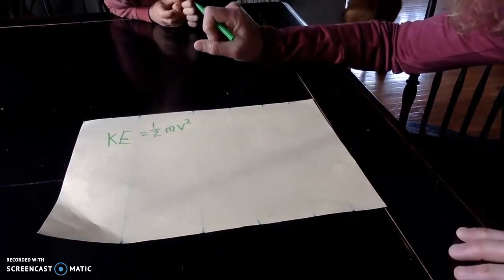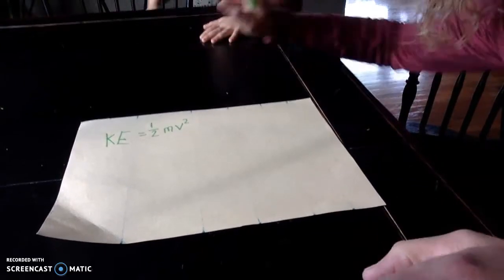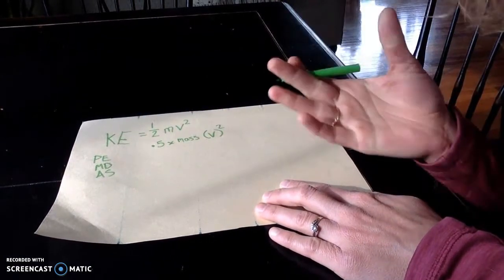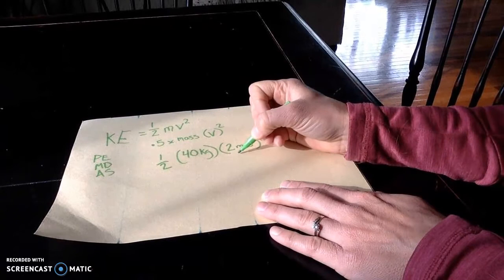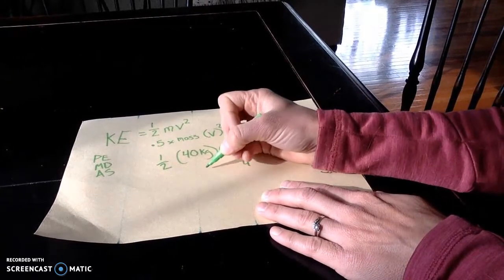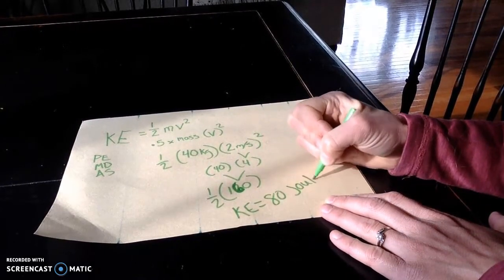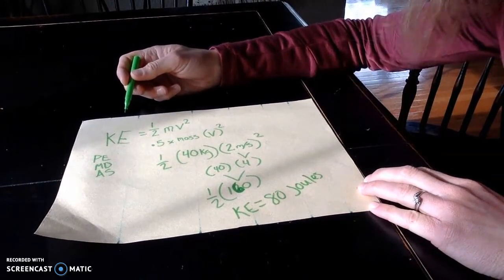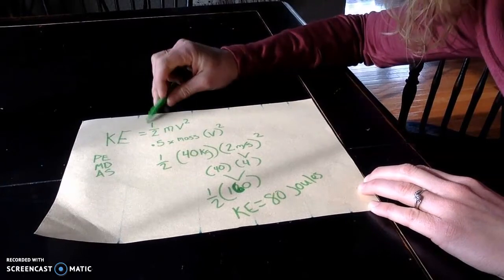KE equation Explained